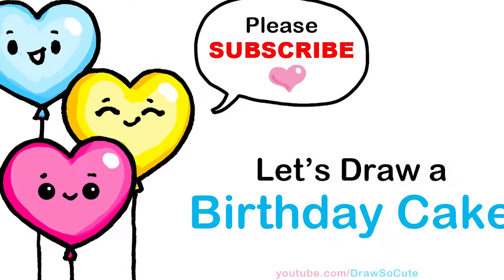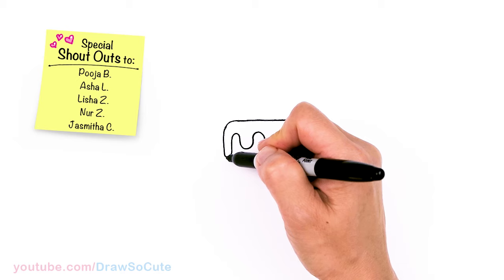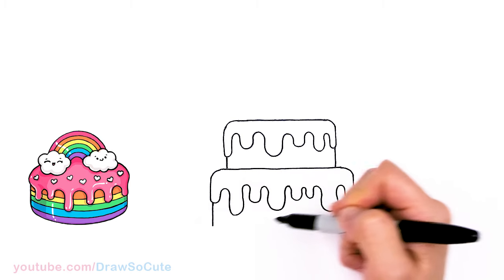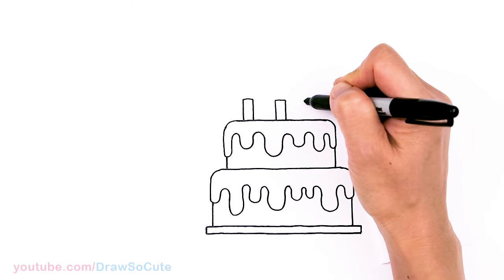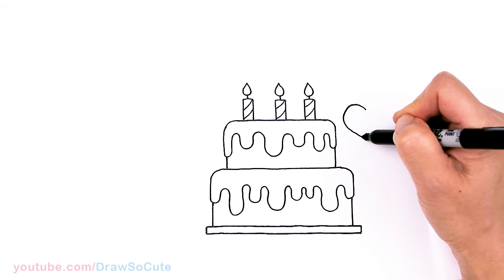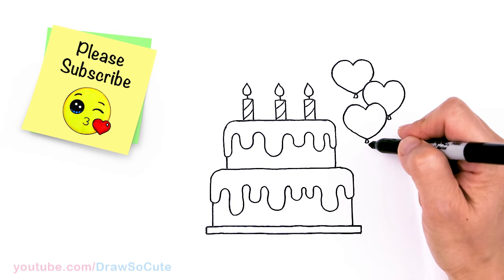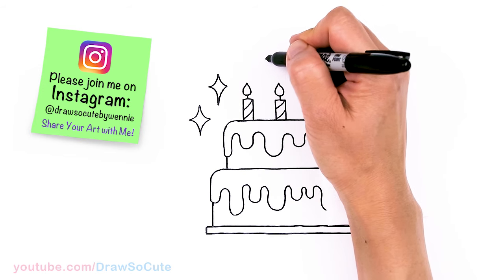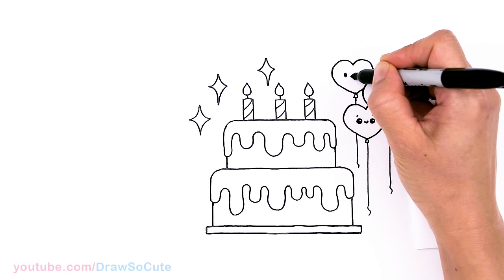How to Draw a Happy Birthday Cake EASY 🎂🎈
Happy Birthday Cutie!! 🥰Learn How to Draw a cute and super easy Happy Birthday cake step by step with heart balloons, candles and sparkles. Step by step drawing lesson tutorial.